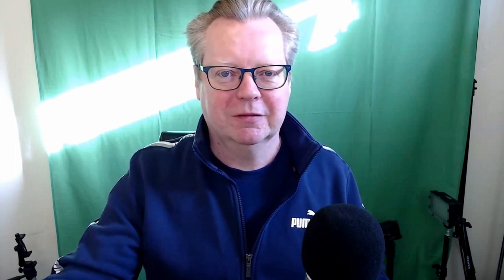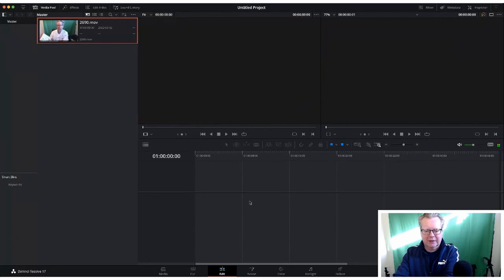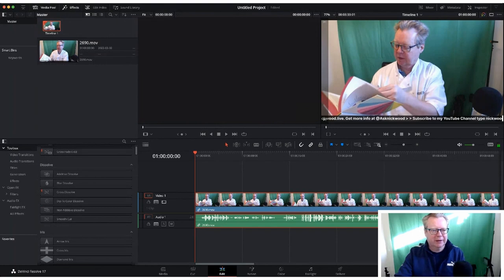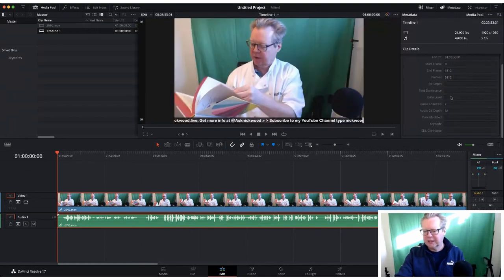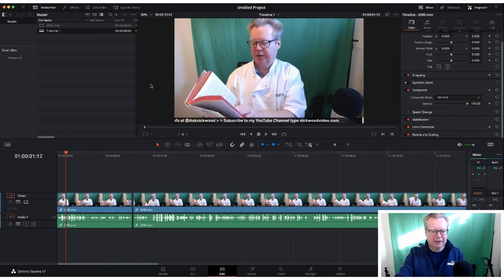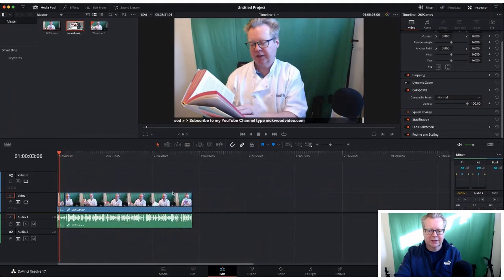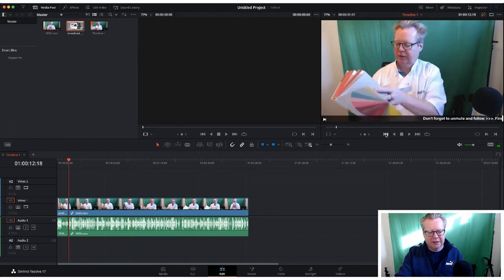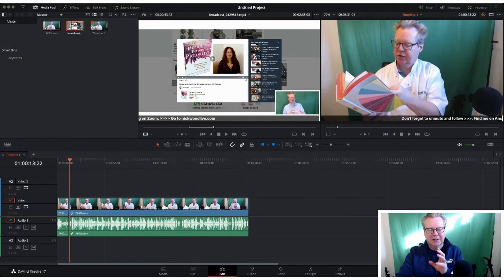DaVinci Resolve 17 Tutorial For Beginners 2022 Getting Started Fast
Are you wondering 🤔 how Learning how to edit video in Davinci Resolve 17 can actually help you generate enough of a second income, that you can safely leave your dau job and say goodbye to your boss? Today I'm going to share a tutorial how beginners can learn how to edit videos, to earn income with Davinci Resolve 17 in 2022 You're gonna ❤️ this episode so subscribe right now

Not sure the best way to get started ? Follow these simple steps to take your video marketing by the horns.

Would you like to Prepare, Launch And Grow Your Dream Online Business?

0:00 Intro
1:12 New Project
1:20 Dashboard
2:04 Adding Media
3:30 Effects
5:02 Media Pool
5:49 Clip Inspector
6:14 Editing tools
9:04 Timeline settings
10:35 Trimming import

For Live Streaming I Use BeLive and you can grab a free trial on this link and if you sign up for any of their plans use the code Nick-Wood and you get a 30% ongoing discount.